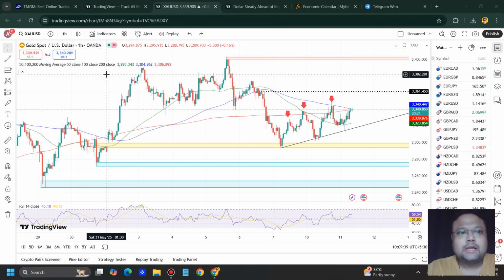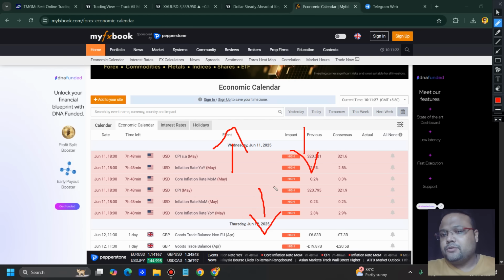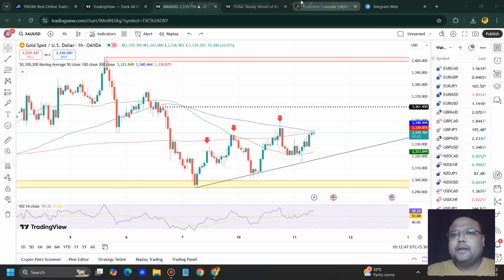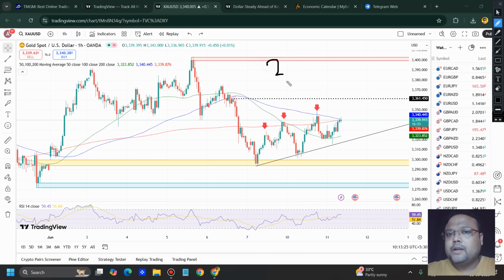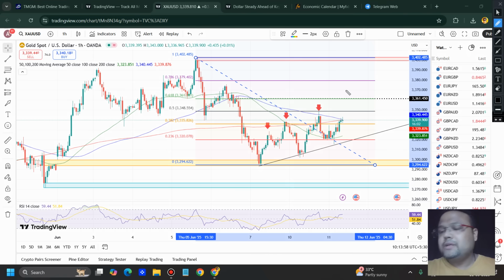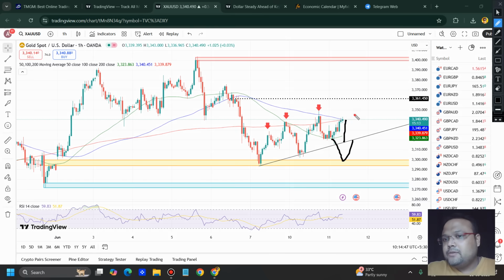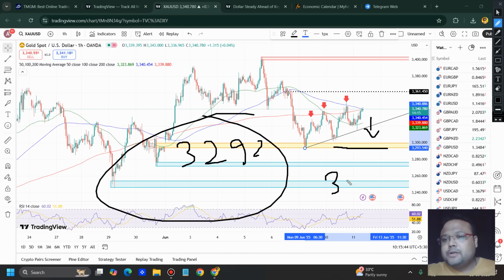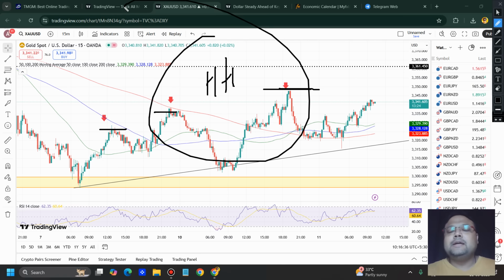GOLD XAUUSD Trading Strategy TODAY 11-12 JUN | XAUUSD Analysis TODAY 11-12 JUN | GOLD Forecast TODAY